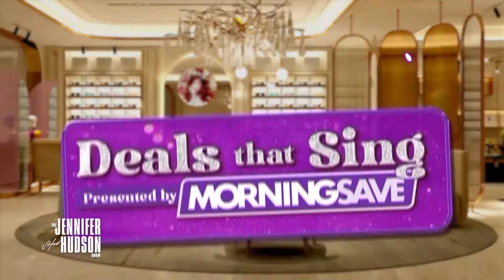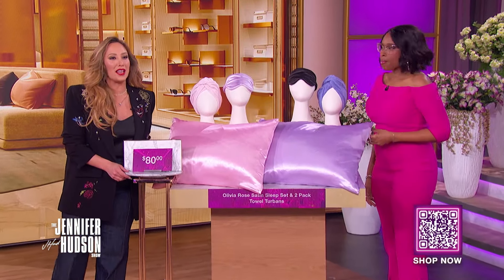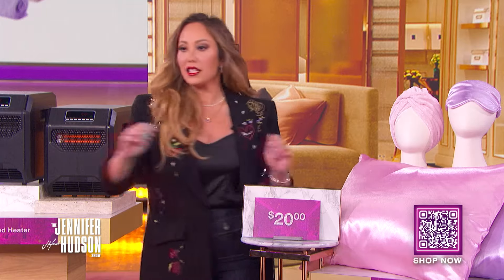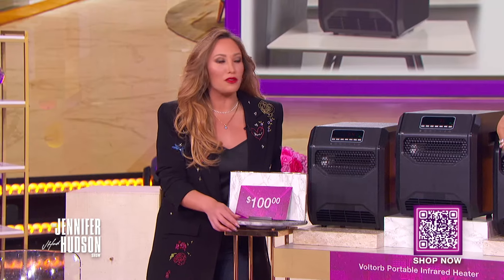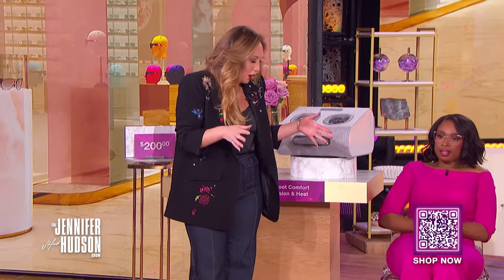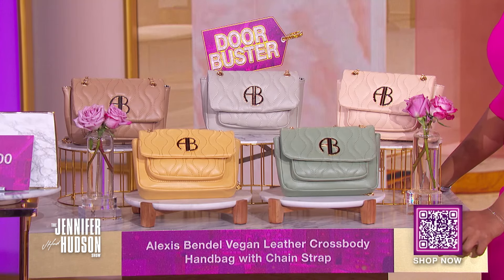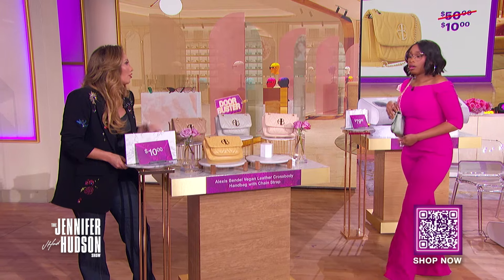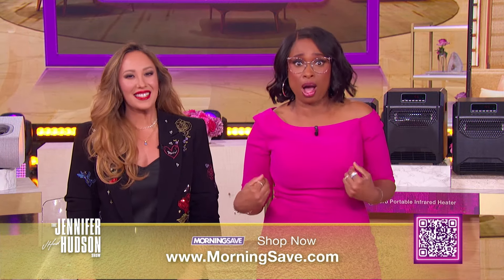Cheryl Burke Shows Off Spring Essentials | Deals That Sing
Prep yourself for springtime with these essential products! In the show’s latest edition of “Deals That Sing,” Cheryl Burke shares the hottest products to get you ready for the spring season, including a vegan leather crossbody handbag from Alexis Bendel, available in five soft-hued colors.